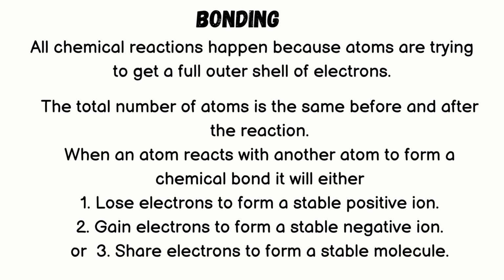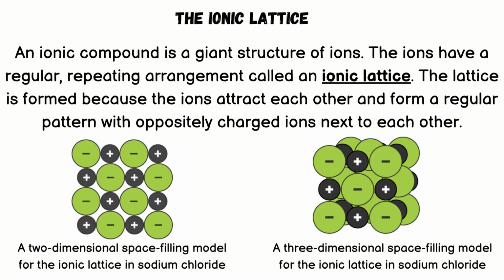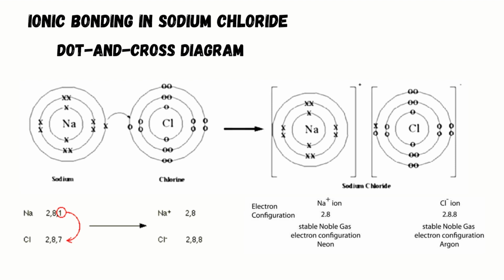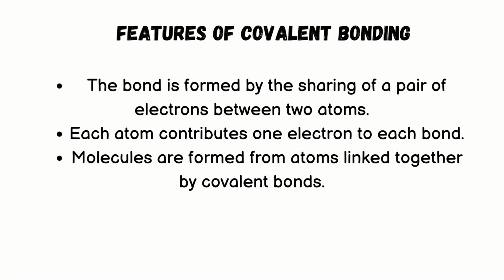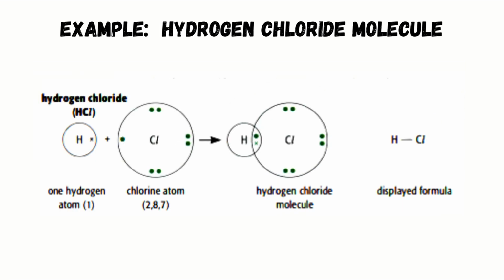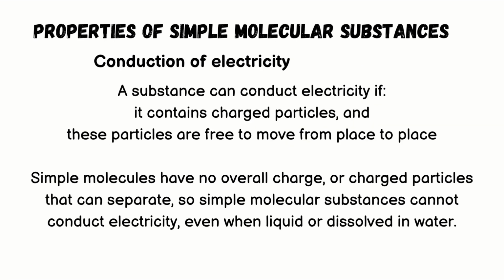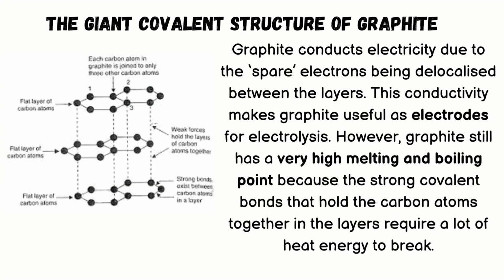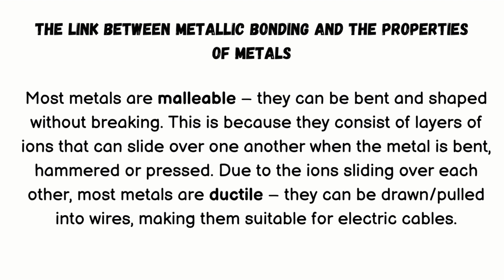Chemical Bonding # O level / IGCSE Chemistry//Ionic//Covalent//Metallic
This video gives the following details:
Describe the formation of positive ions, known as cations, and negative ions, known as anions
2 Describe the giant lattice structure of ionic compounds as a regular arrangement of alternating positive and
negative ions
3 State that an ionic bond is a strong electrostatic attraction between oppositely charged ions
4 Describe the formation of ionic bonds between ions of metallic and non-metallic elements, including the
use of dot-and-cross diagrams
5 Describe and explain in terms of structure and bonding the properties of ionic compounds:
(a) high melting points and boiling points
(b) good electrical conductivity when aqueous or molten and poor when solid
State that a covalent bond is formed when a pair of electrons is shared between two atoms leading to
noble gas electronic configurations
2 Describe the formation of covalent bonds in simple molecules, including H2, Cl
2, H2O, CH4, NH3, HCl,
CH3OH, C2H4, O2, CO2 and N2. Use dot-and-cross diagrams to show the electronic configurations in these
and similar molecules
3 Describe and explain in terms of structure and bonding the properties of simple molecular compounds:
(a) low melting points and boiling points in terms of weak intermolecular forces (specific types of
intermolecular forces are not required)
(b) poor electrical conductivity
1 Describe the giant covalent structures of graphite, diamond and silicon(IV) oxide, SiO2
2 Relate the structures and bonding of graphite and diamond to their uses, limited to:
(a) graphite as a lubricant and as an electrode
(b) diamond in cutting tools
3 Describe the similarity in properties between diamond and silicon(IV) oxide, related to their structures